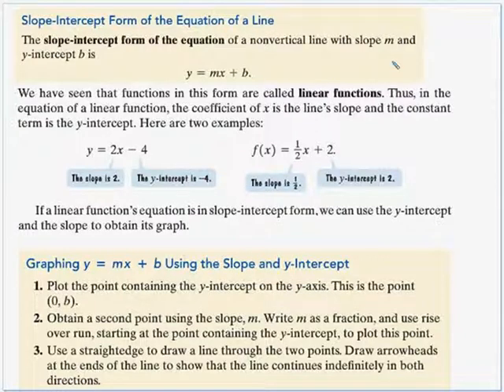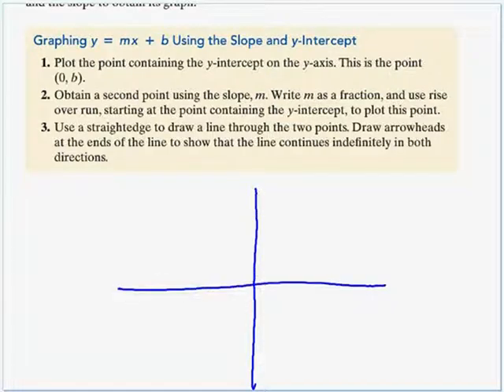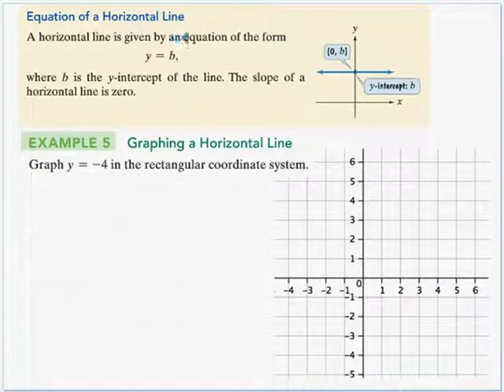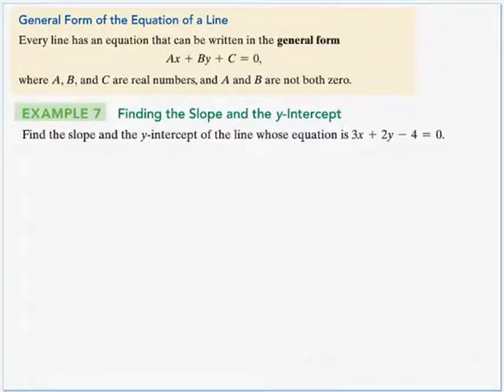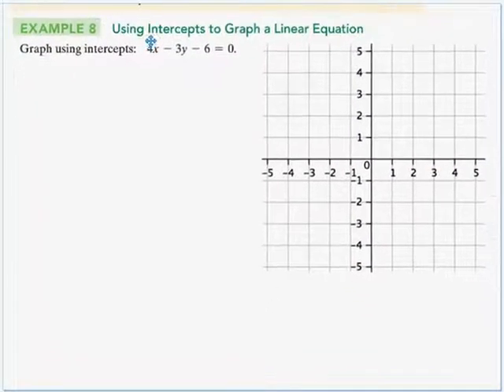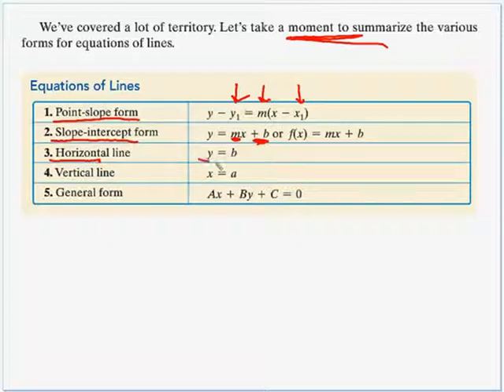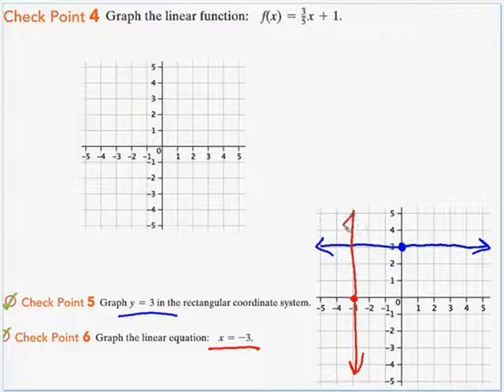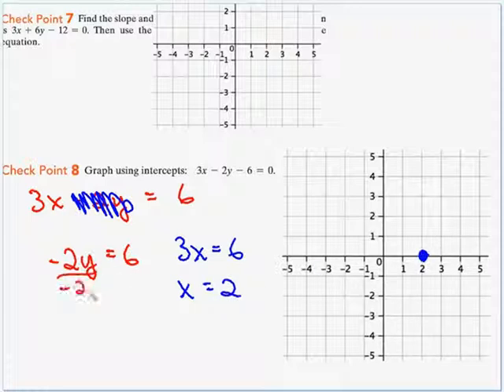2-3 Linear Functions and Slope day 2